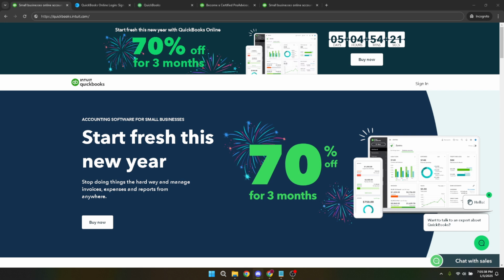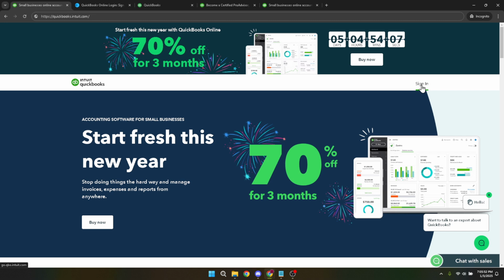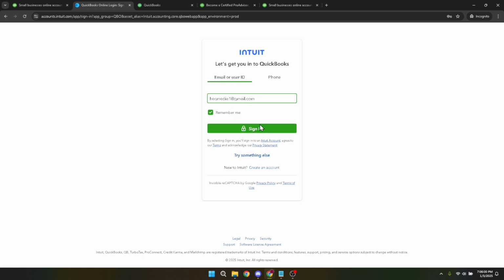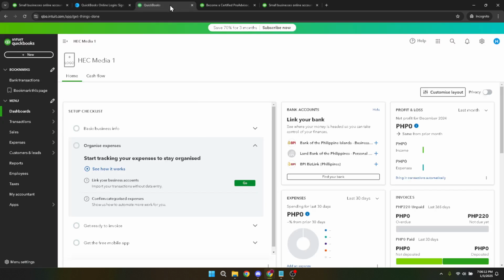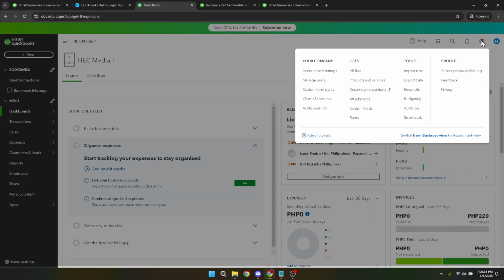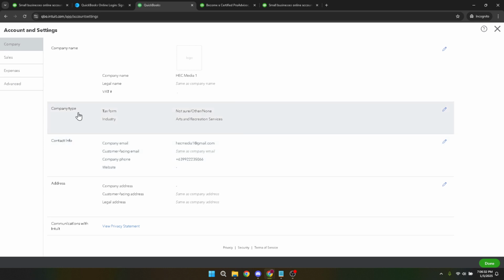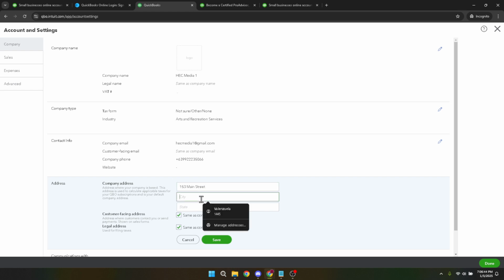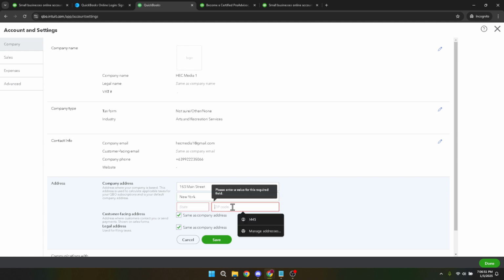How to Change Address on Quickbooks Invoice (Full 2025 Guide)